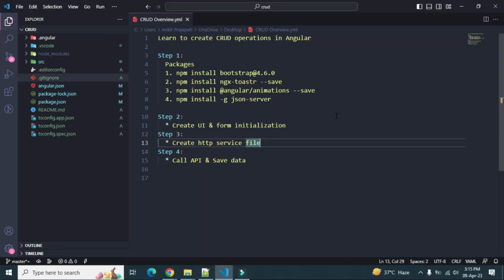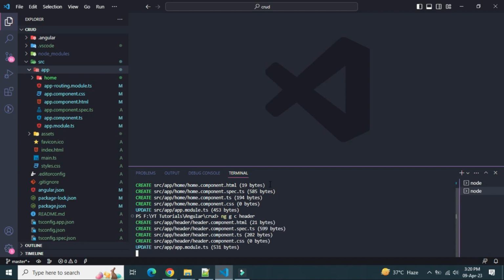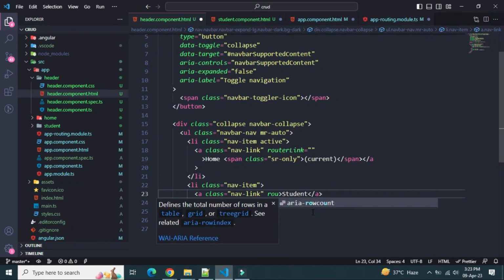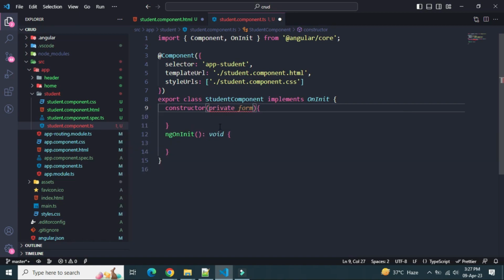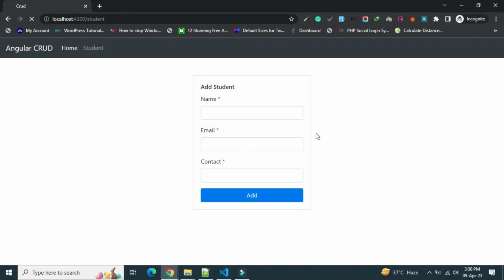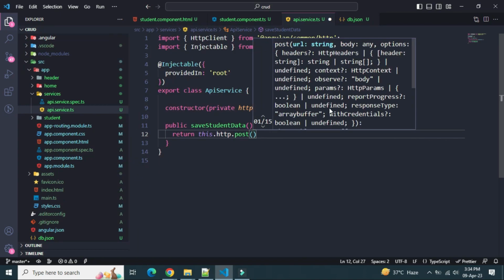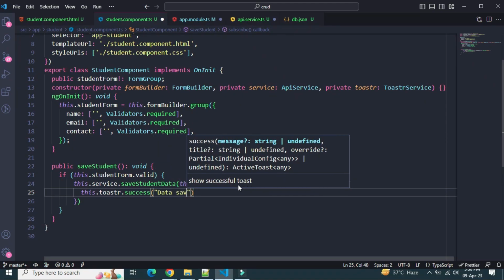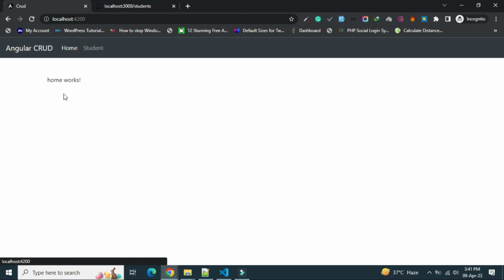Angular CRUD Tutorial: Step-by-Step Guide with Code Examples | Part-1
In this Angular CRUD Tutorial: Step-by-Step Guide with Code Examples, where we will guide you step-by-step on how to implement CRUD operations using Angular. In this comprehensive guide, we'll cover all the essential concepts, best practices, and code examples you need to know to create a fully functional Angular CRUD application. Whether you're a beginner or an experienced Angular developer, you'll learn how to use the latest techniques to build an efficient and scalable application.

Our Angular 15 CRUD tutorial includes detailed explanations of each CRUD operation (Create, Read, Update, and Delete), with code snippets that demonstrate how to perform each operation in Angular. We'll also cover how to use Angular's HttpClient to make API calls, as well as other tips and tricks to make your code more efficient.

By the end of this tutorial, you'll have the knowledge and skills to build your own Angular CRUD application from scratch. So, let's get started with our Angular CRUD Tutorial - Step-by-Step Guide with Code Examples!